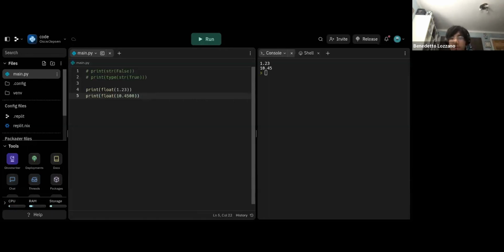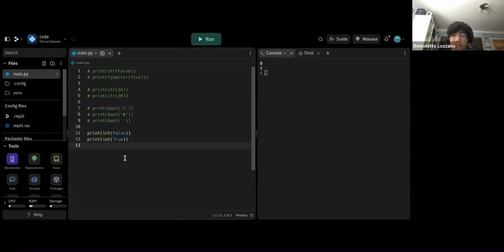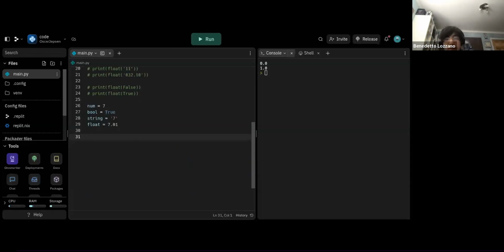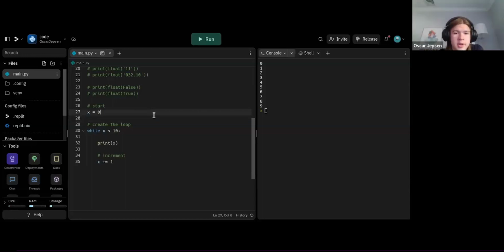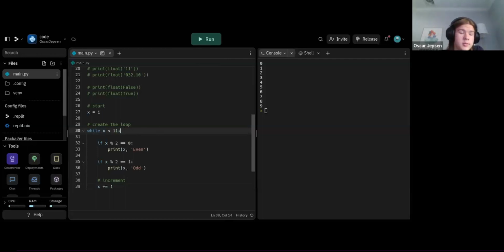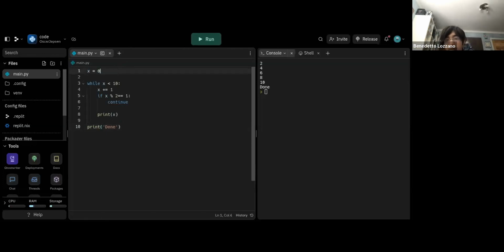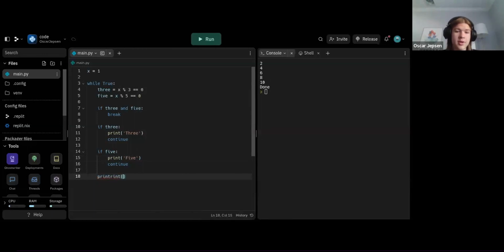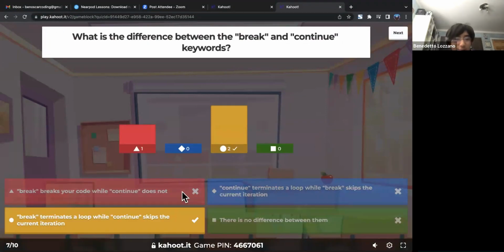Basics of Python Class #4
Class by Benedetto and Oscar